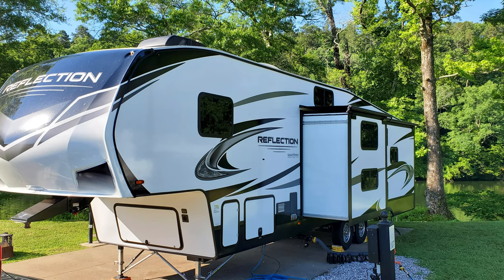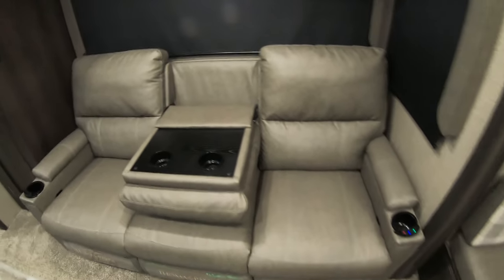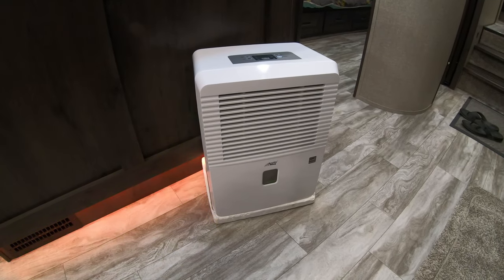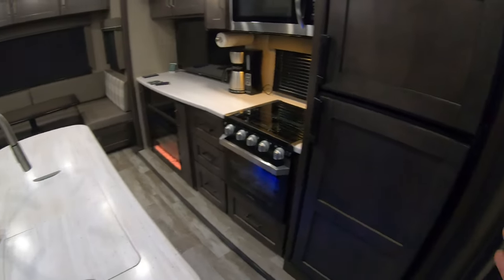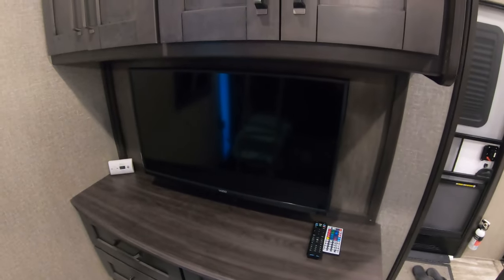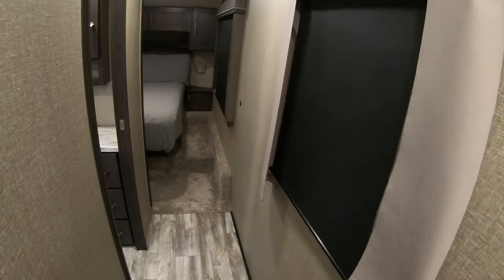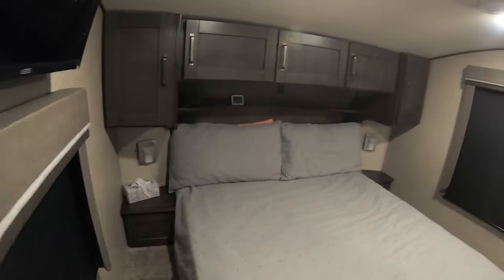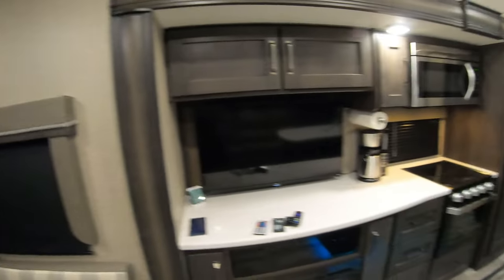Reflection 31MB 5th Wheel Mid Bunk | Selling It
This camper isn't going to work for our family. Take a tour and find out why.